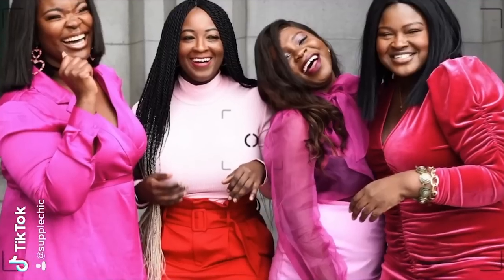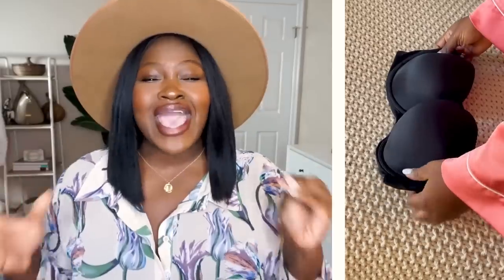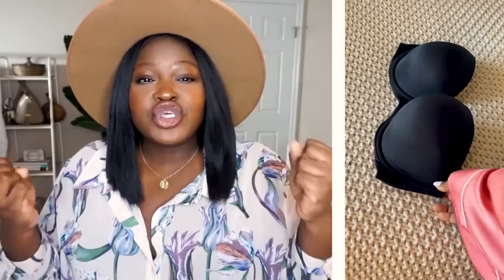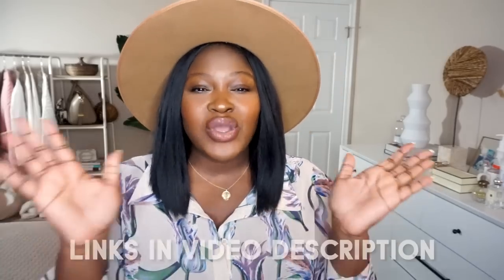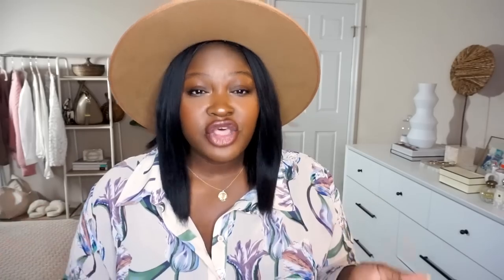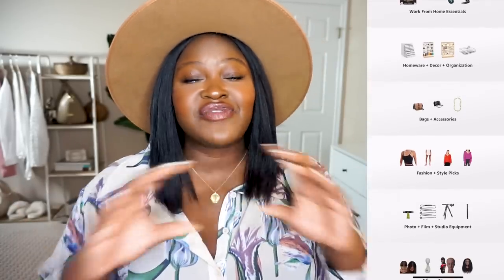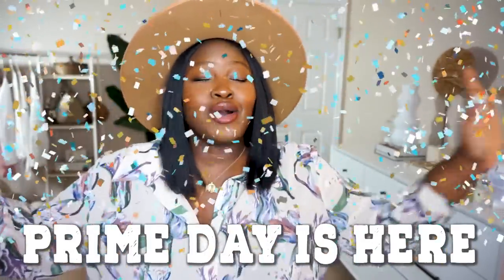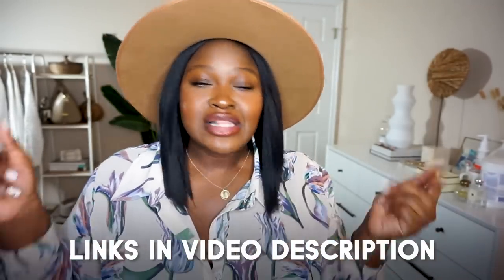7 Summer Staples EVERY {Curvy/Plussize} WOMAN Should Own | Fashion + Beauty Must Haves + Tips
In today's video, I will be sharing with you all warm weather hotgirlsummer essentials every curvy woman should own this includes Plus hygiene products, summer skincare + summer outfit staples. Basically, all the must-haves Im absolutely loving this summer! From strapless bras, sunscreen, to wipes, you'll find all my favorites in today's video.

✅✅DETAILS
LB Multiway Strapless ★ ON SALE

Timestamps:
00:00 SUMMER STAPLES EVERY {CURVY/ PLUSSIZE} WOMAN SHOULD OWN
01:31 BRAS EVERY WOMAN SHOULD OWN I Plus Size Tips, wardrobe basics 2021,  bras for larger busts
02:24 STRAPLESS BRAS SMALL BUST LARGE BACK | bras small bust, bras for flat bust
03:30 STRAPLESS BRAS | bras bigger bust, bras for larger busts uk, bras for big bust small back,
04:20 SUMMER MAKEUP HACKS | summer makeup for oily skin, summer hygiene routines 2021,  plus size hygiene,
06:00 CHAFING INNER THIGHS | summer hygiene tips, chafing, chafing inner thighs treatment, chafing cream
09:25 AMAZON SELF CARE ESSENTIALS | summer hygiene routines plus size,  summer hygiene tips,
11:05 SUNSCREEN FOR DARK SKIN | sunscreen for oily skin, sunscreen for black women, sunscreen for combination, sunscreen review
14:01 SUMMER WARDROBE STAPLES | wardrobe basics, wardrobe essentials, wardrobe basics 2021,

▶️HEIGHT
5'7

▶️MEASUREMENTS
Hips 52
waist 42
bust 45

This video is about summer essentials, plus size hygiene, plus hygiene, how to stay fresh all day, summer staples,  how to clean yourself, summer routine, must have items for women ,things all women need, things all women should own, items all women should have, amazon self care essentials ,wardrobe basics 2021, closet essentials every woman should own, things you need, things every girl should own, life changing things, closet essentials, how to properly clean yourself for women, what they didn't tell you about hygiene